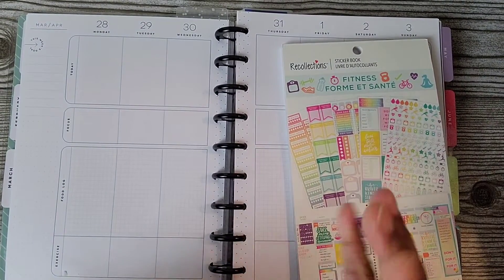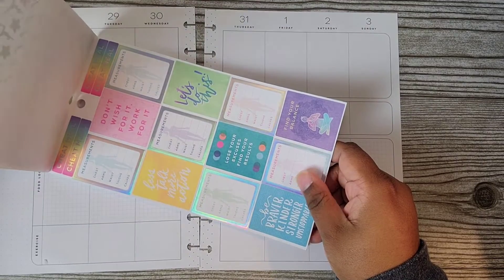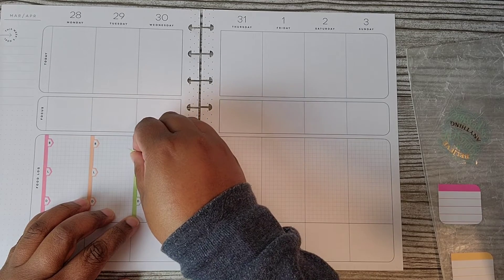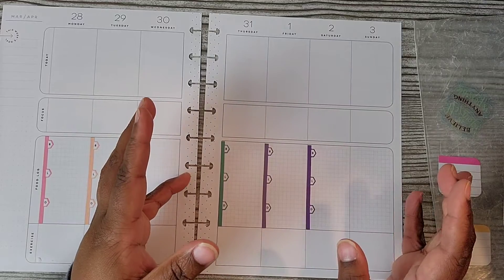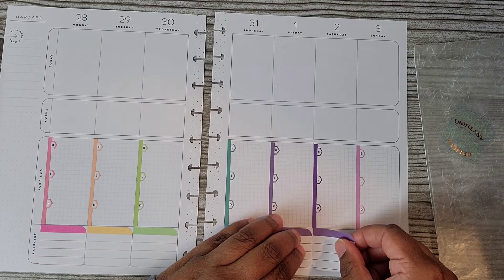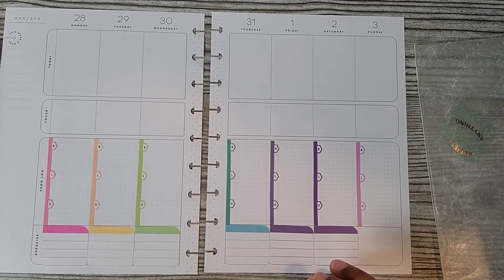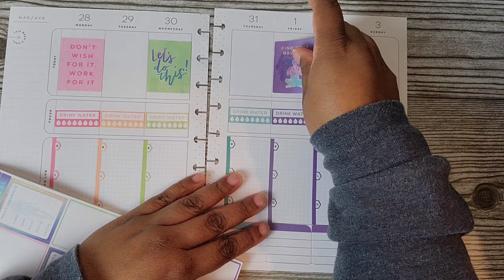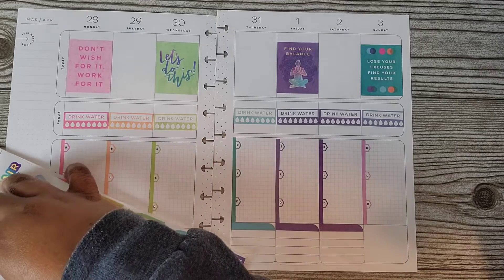Plan With Me - Fitness Planner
In this spread, I've decided to use the new Recollections Fitness sticker book.